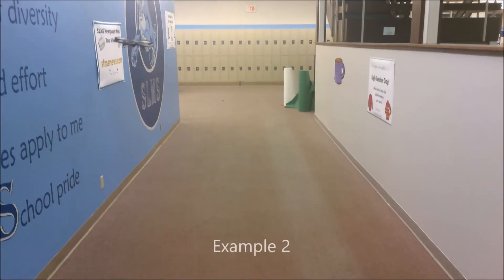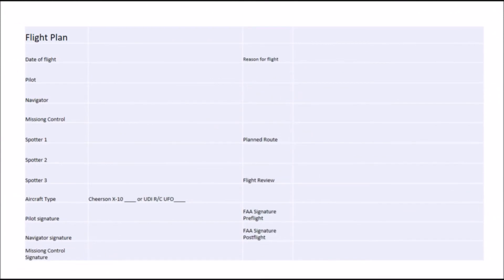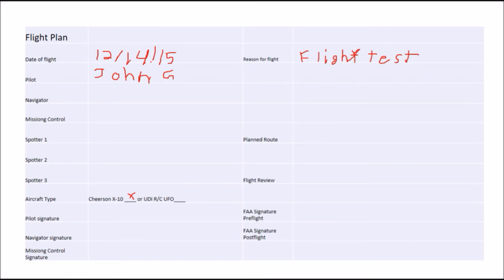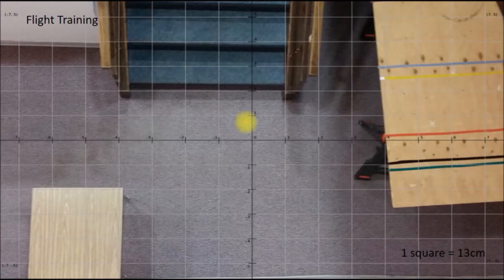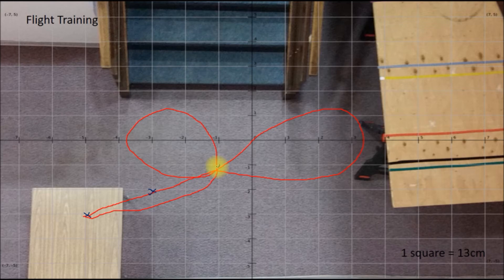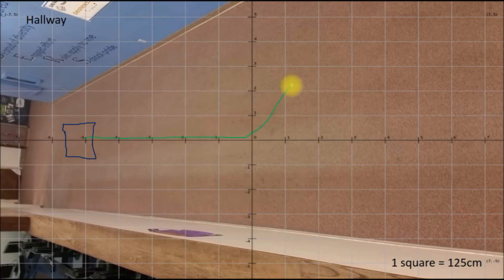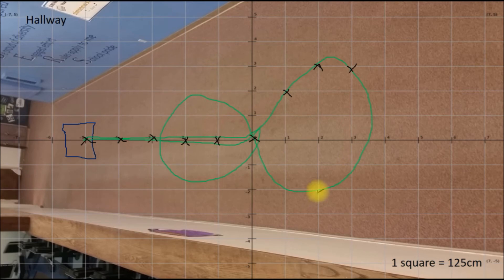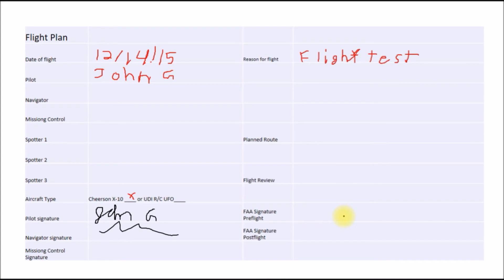Flight test demo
Demo of your flight test for my tech 1 class. You will see an example of what I expect for take off and landing, flight, flight plan.